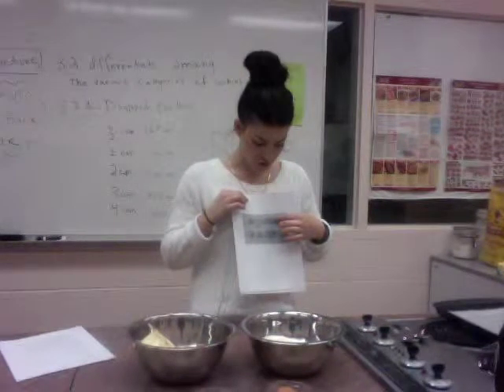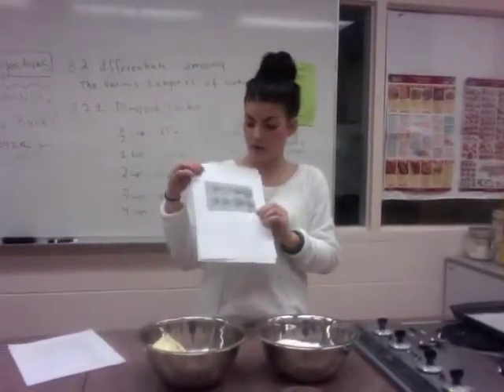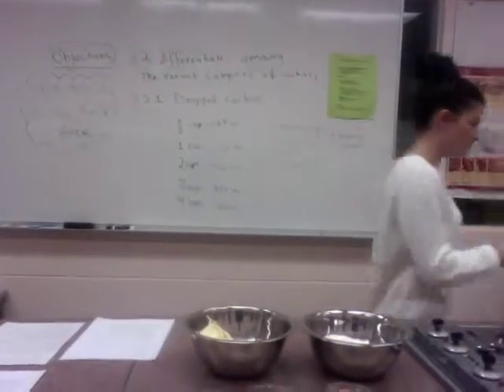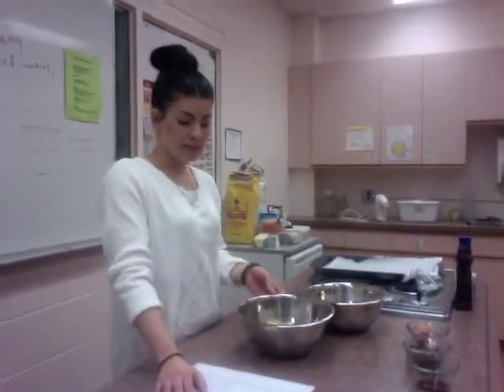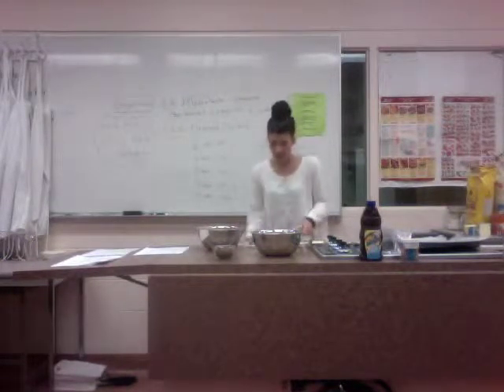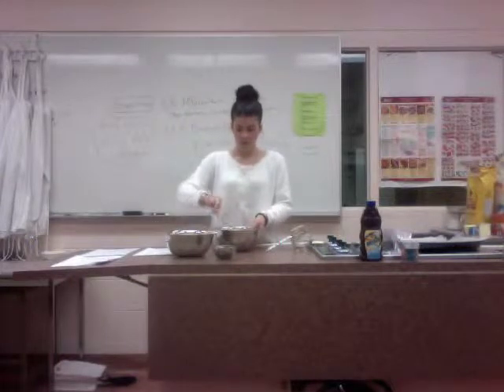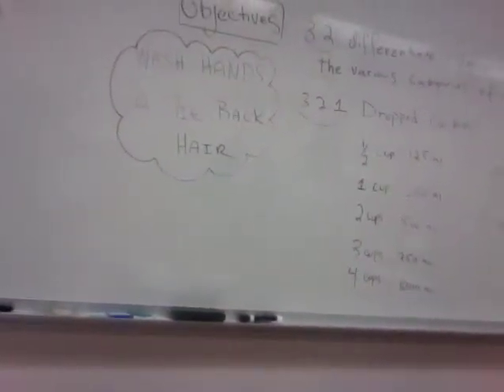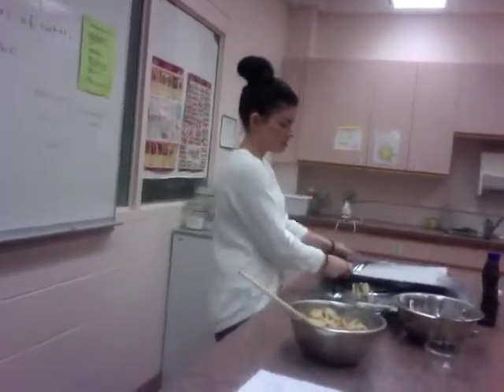Ice Cream Sandwich demo lesson